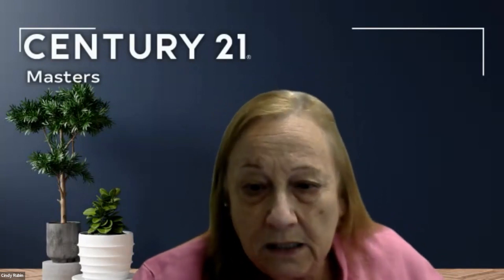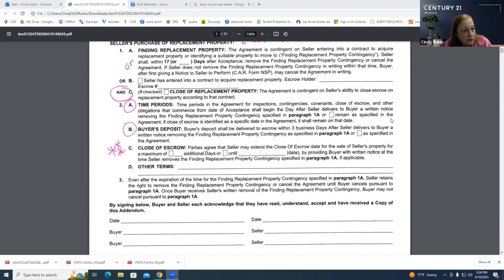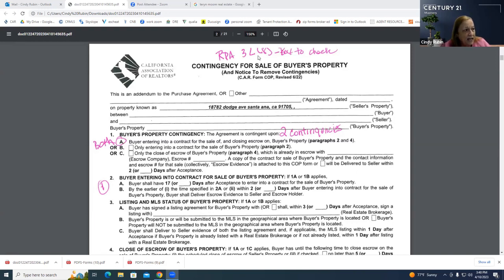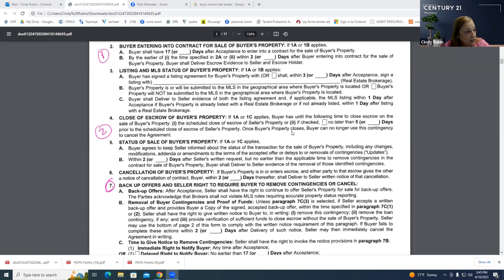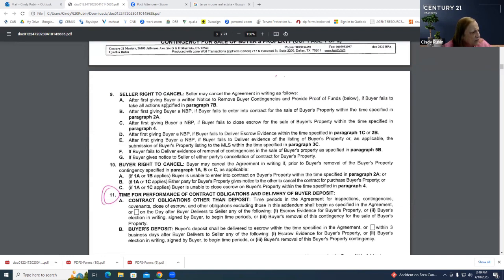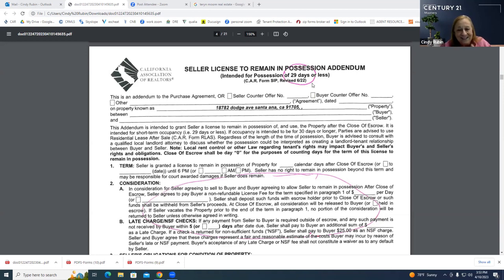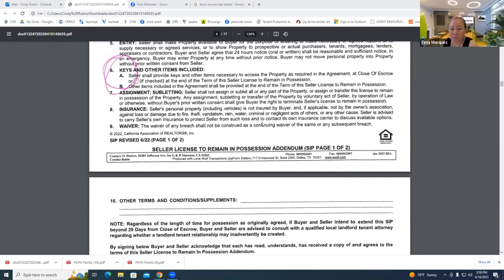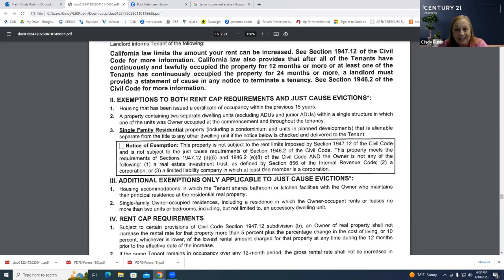Masters University: Contracts - The SIP, RLAS, COP & SPRP with Cindy and Terry